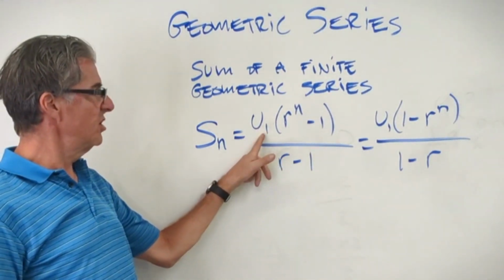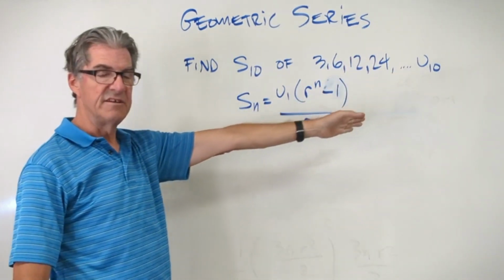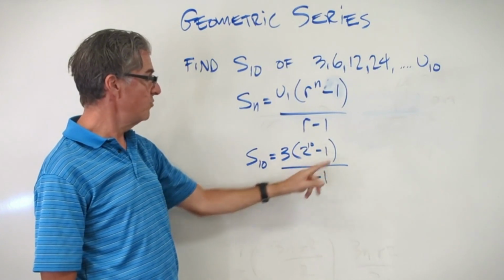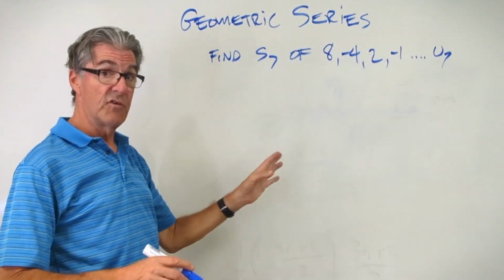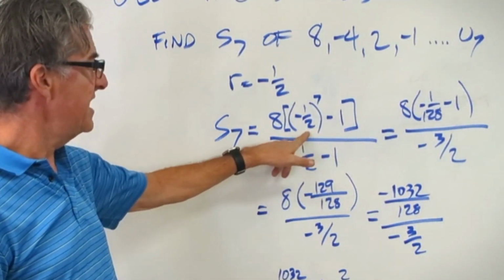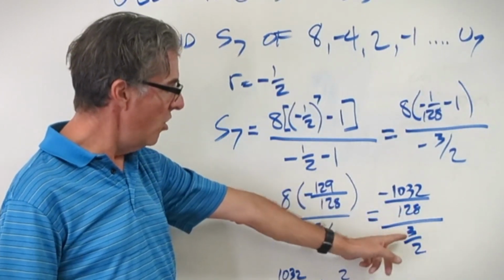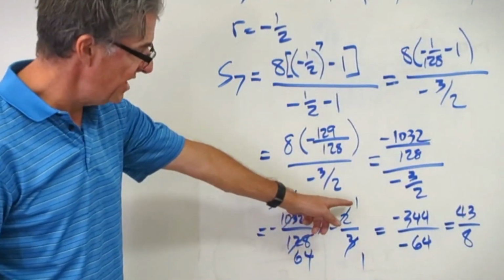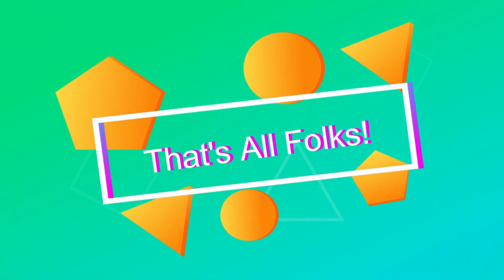Geometric Series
Explains how to calculate the sums of finite geometric series.